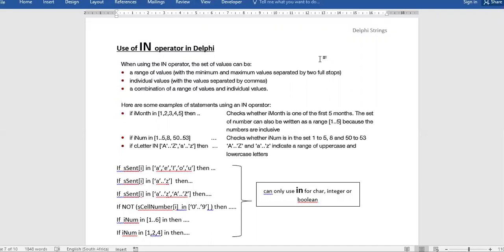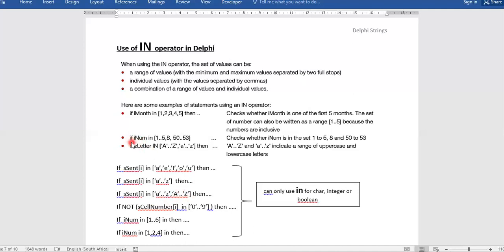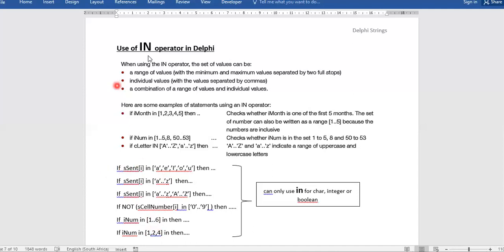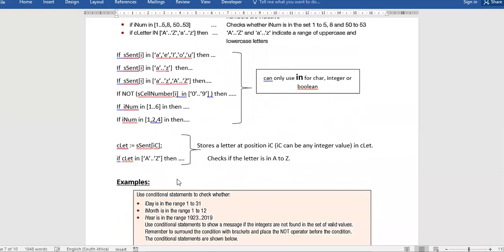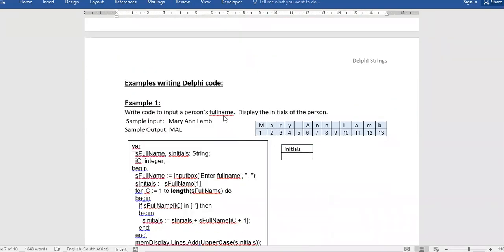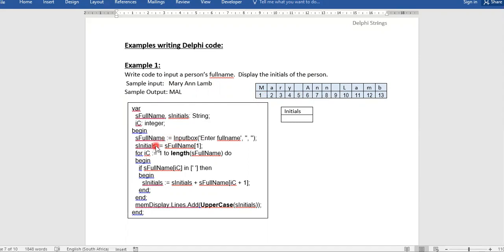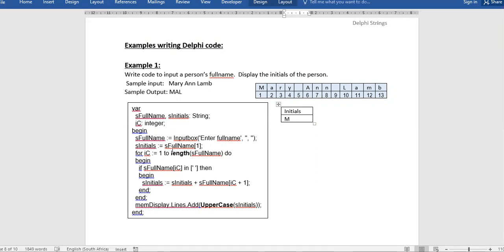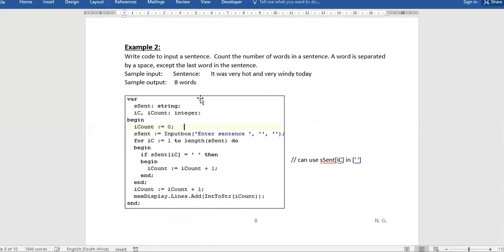Using IN statement in Delphi Example 1 Grade 10 IT